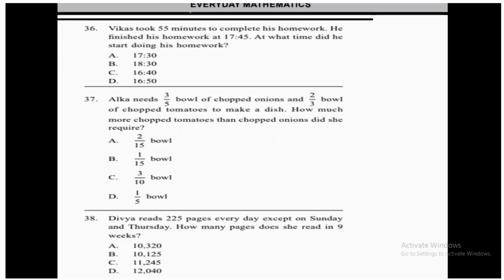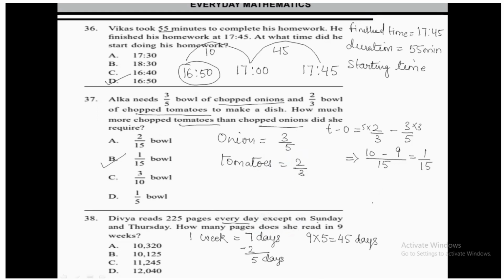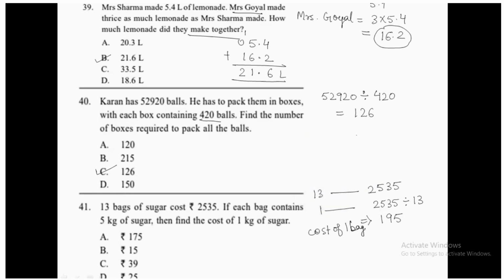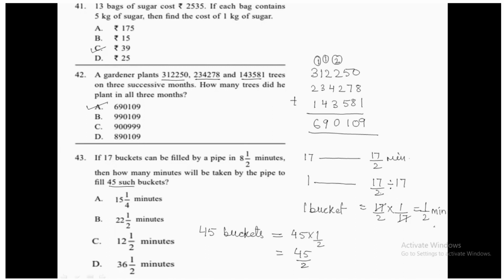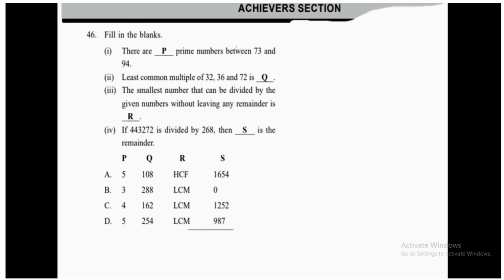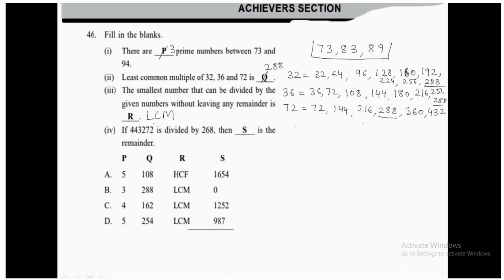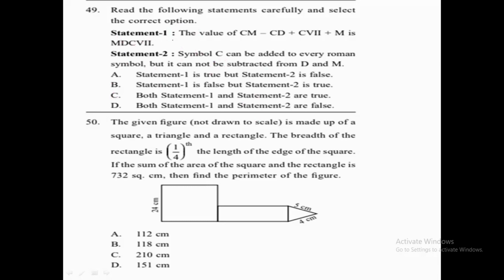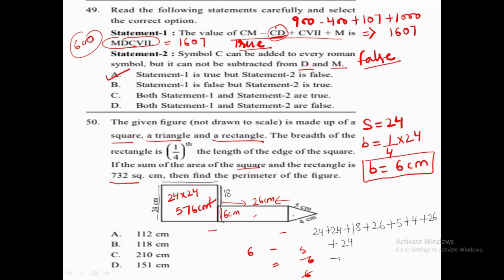Grade 5 IMO (International Math Olympiad) Sample Paper Decoded (Part 3)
Get ready for the grand finale of our Grade 5 International Math Olympiad (IMO) Sample Paper series! Part 3 is here, and it's packed with the kind of mathematical brilliance that defines champions. 🌟✨

In this concluding segment, our expert educators guide you through the intricate details of each question, unraveling the secrets behind solving complex IMO problems. It's not just a test; it's a journey of discovery and empowerment!

🔍 What's in store for you in this epic conclusion?
1️⃣ Unveiling advanced problem-solving techniques to tackle the trickiest questions.
2️⃣ Insider tips and tricks from the Olympiad pros at the Indian Online School.
3️⃣ A celebration of your mathematical achievements and growth throughout the series.

Whether you're an aspiring Olympian or just passionate about the beauty of mathematics, this video is your golden ticket to mathematical mastery. 🌐🔢

Remember, at the Indian Online School, we don't just teach mathematics; we nurture champions. 🚀📚✨ Dive into Part 3 now and let the mathematical magic unfold!